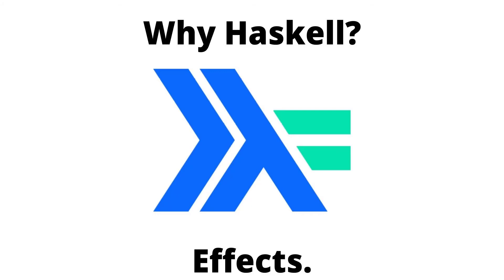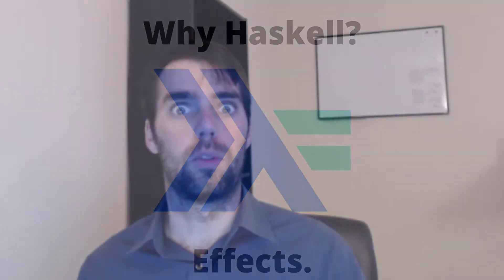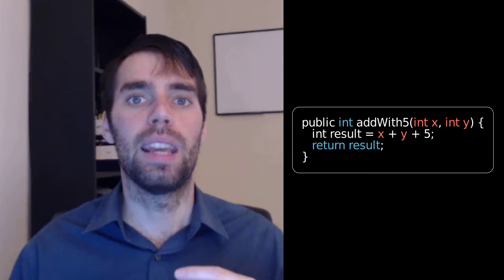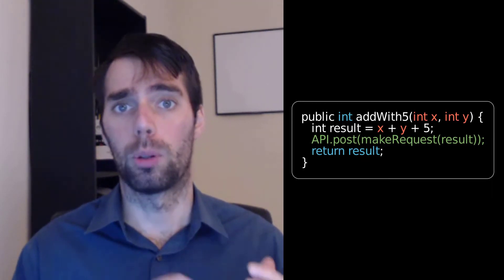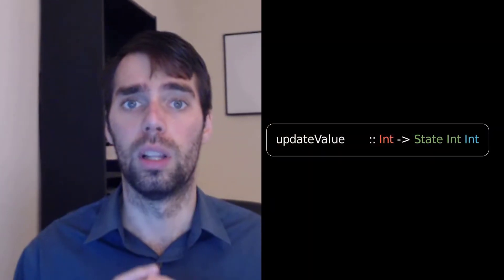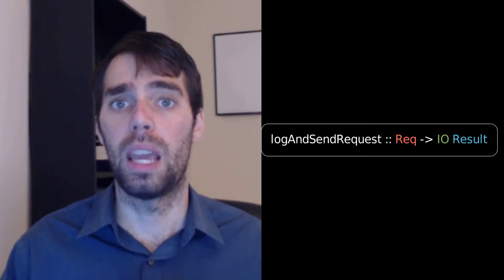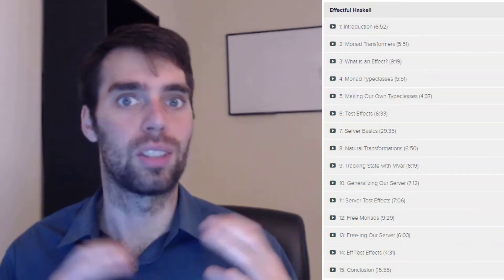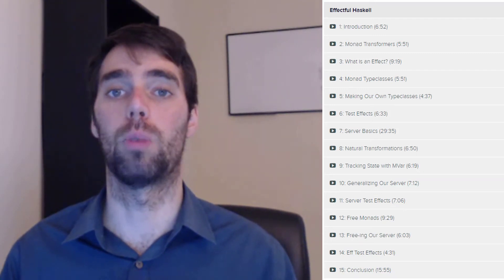Why Haskell?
Effectful Haskell Course!